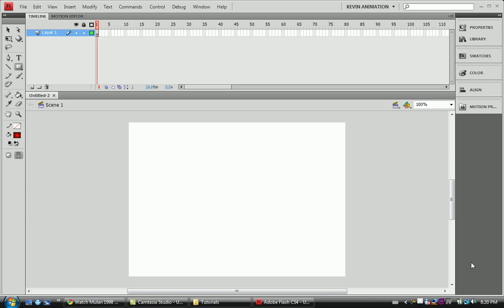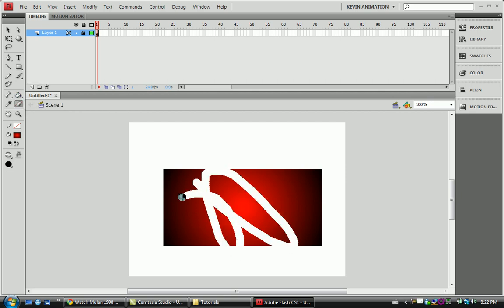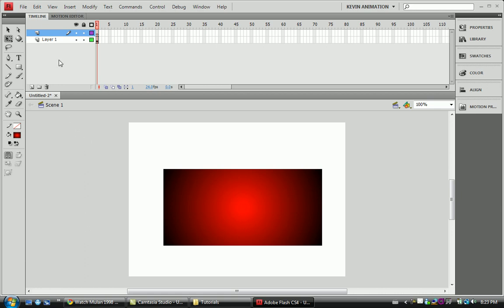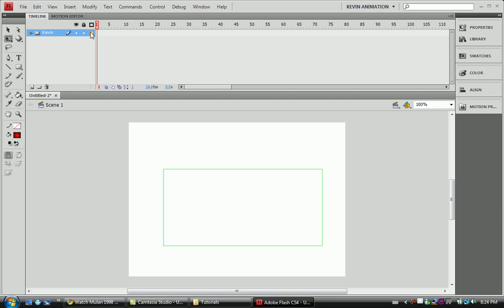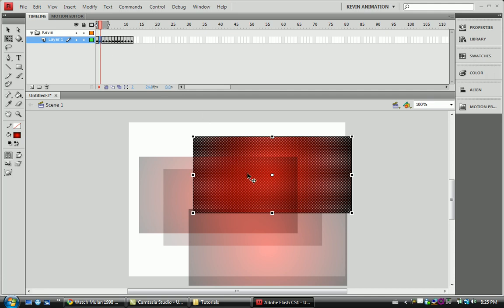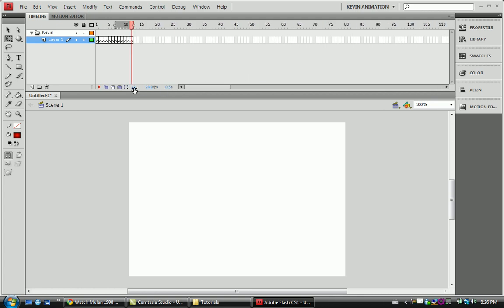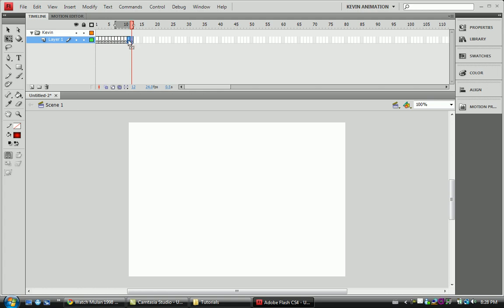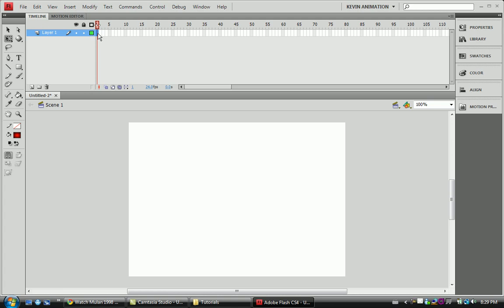Flash CS4 Tutorials: Using the Timeline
In this video, Kevin shows you how the timeline works in CS4 as well as some of the tools on the timeline.